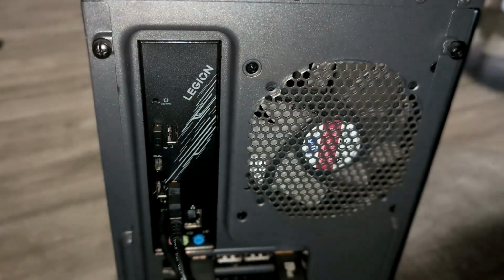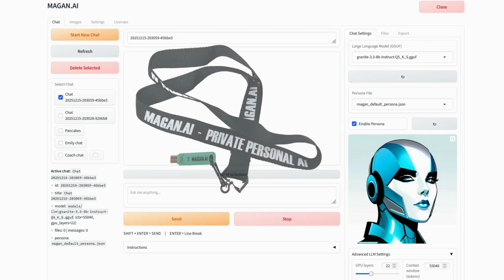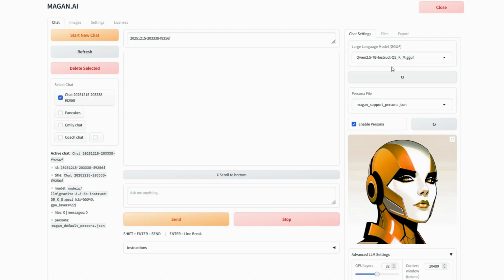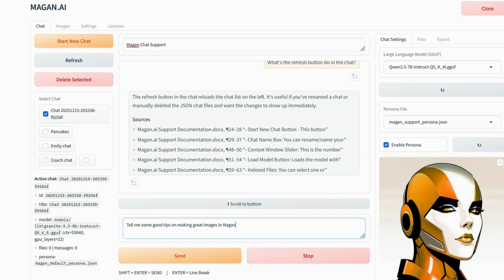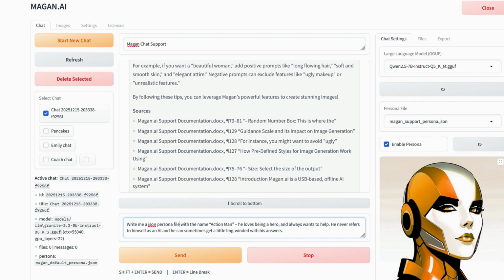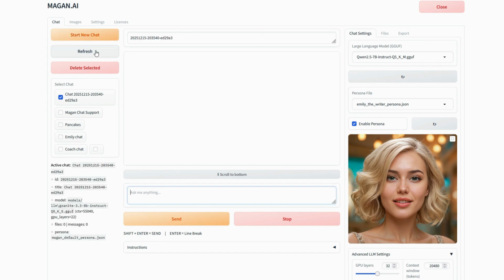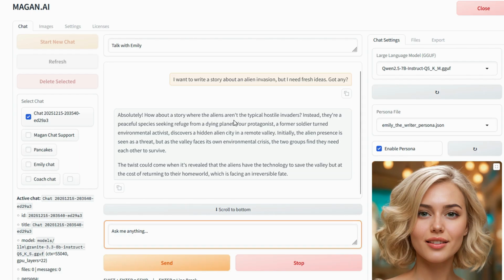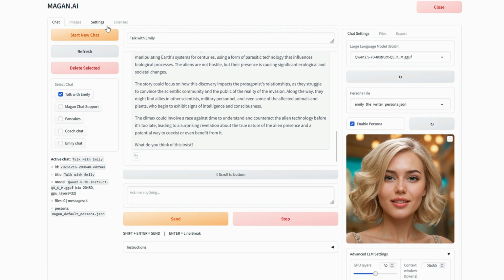Magan AI Demo — Private, Portable, Powerful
What if AI worked entirely on your terms? In this demo, see how Magan AI delivers powerful local AI in a simple, portable setup-no cloud, no complexity, no compromises.

Magan AI may be small, but it's incredibly versatile. Use it for real work, creative projects, or pure experimentation. Wherever you take it, it adapts to you-not the other way around.

And unlike most AI tools, privacy isn't optional. No queries are sent online. No tracking. No internet required. Everything stays on your drive unless you decide otherwise.

If you're looking for a private, offline AI that's easy to use and fully under your control, this demo shows why Magan AI is different.

for more information or to make a purchase..